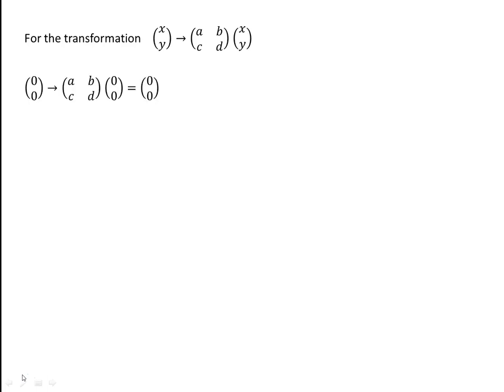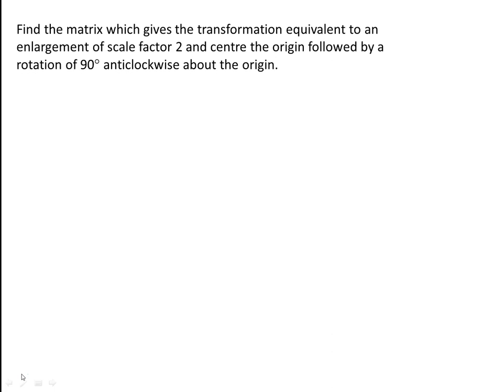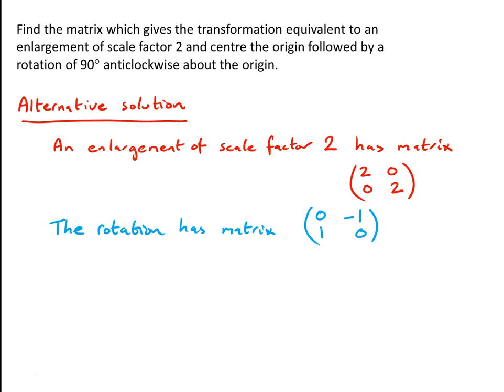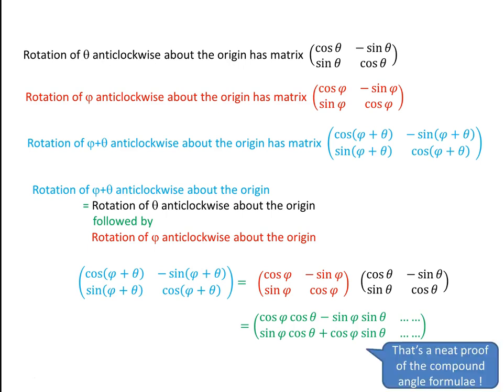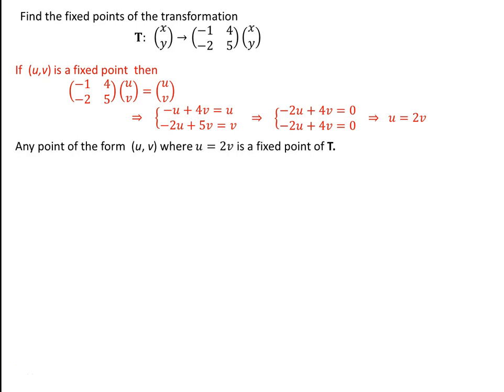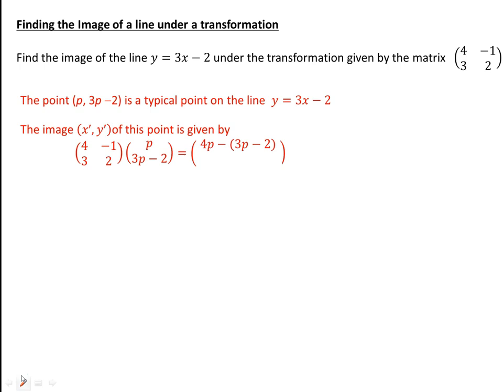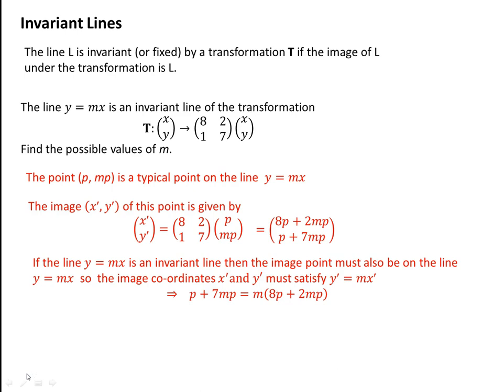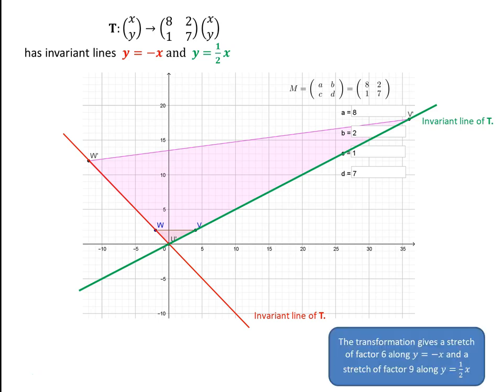FM2 1 3b 4 2D Linear Transf